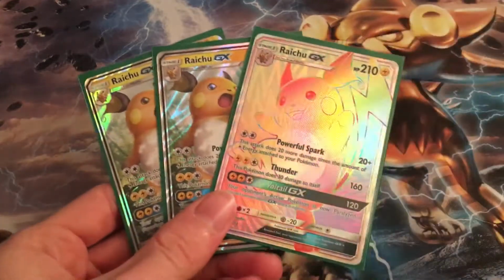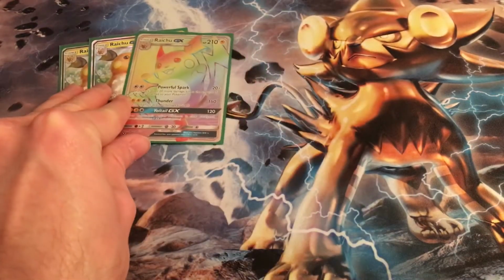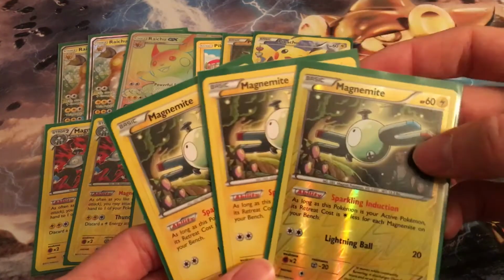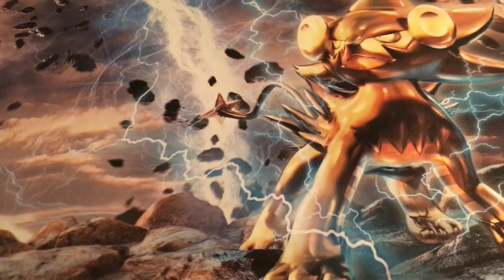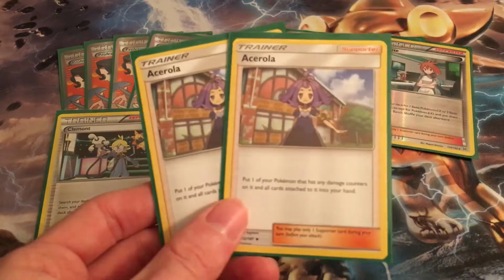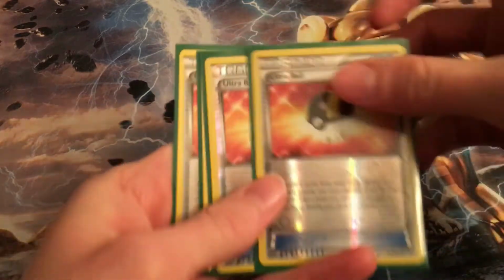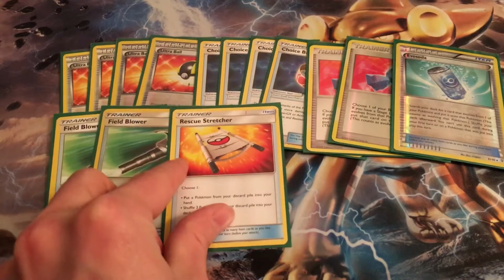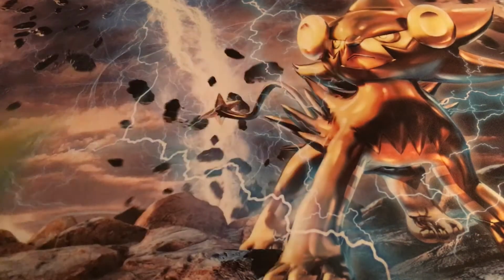Raichu GX Pokemon Deck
Hit for major damage and OHKOs with Raichu GX and Magnezone!